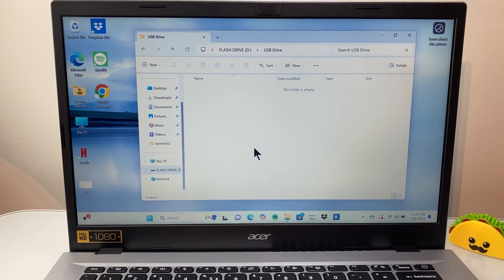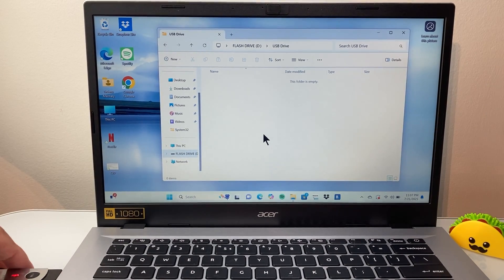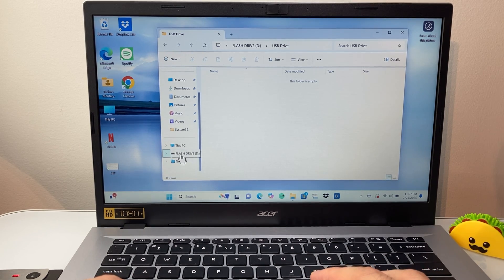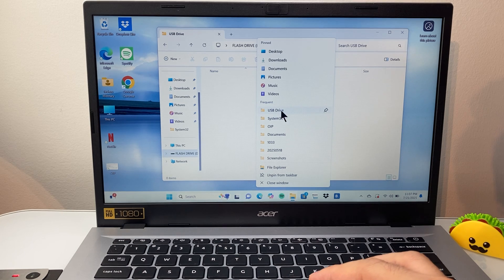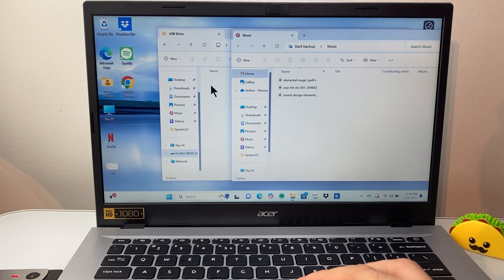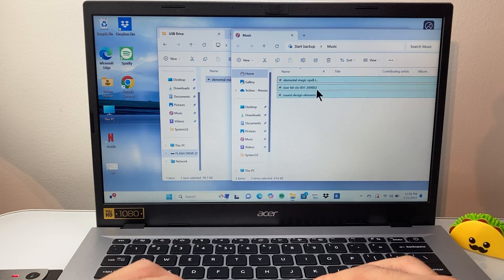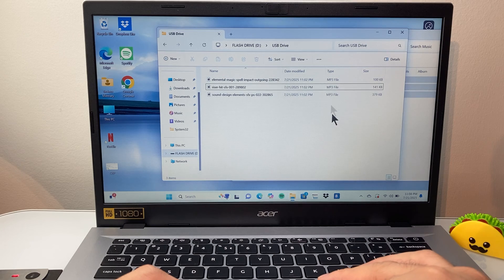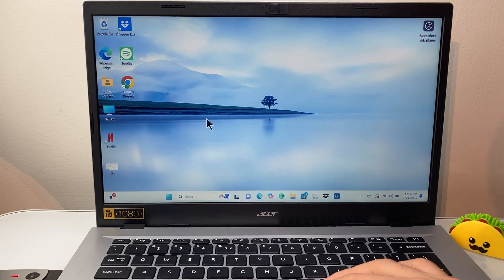How To Put Music On USB From A Laptop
In this tutorial, I will show you how to put music or songs on USB from a laptop or computer!